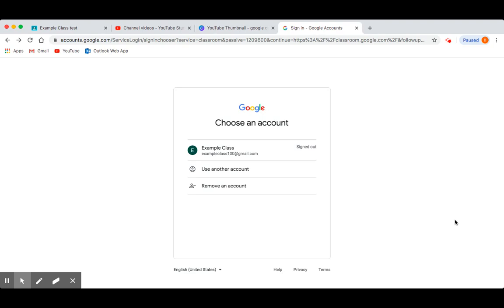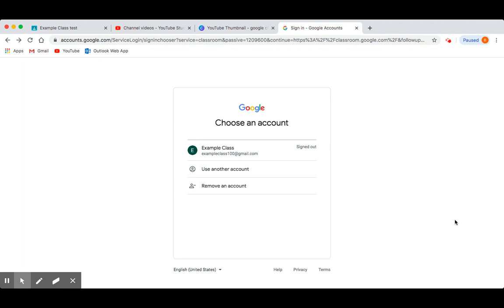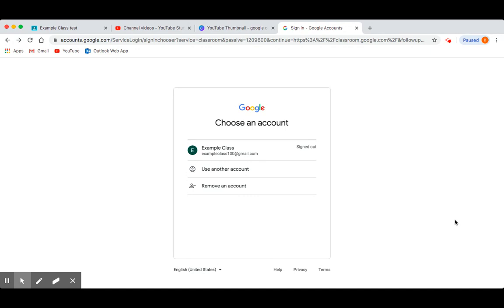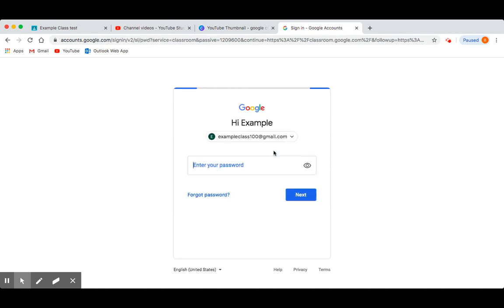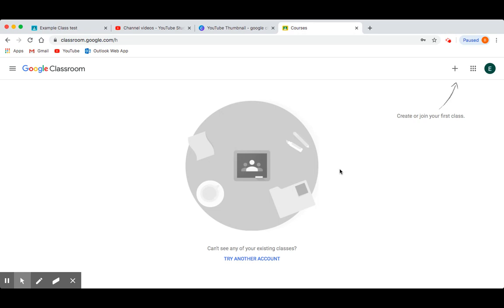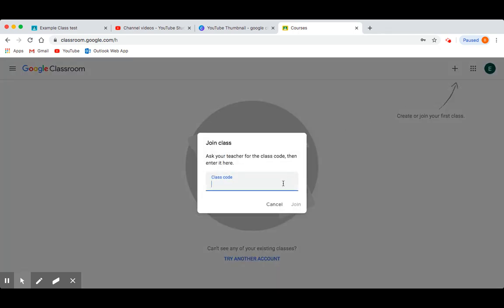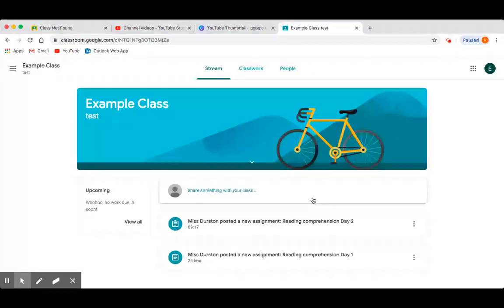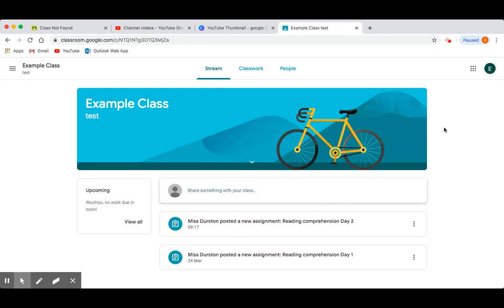Google Classroom (For Students) - How to access your Google Classroom using your class code.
This video shows you how to log in to Google Classroom and access your Google Classroom Class for the first time. You will need to create (or have) a Gmail account before following the instructions in this video - you can do this via Google Mail.